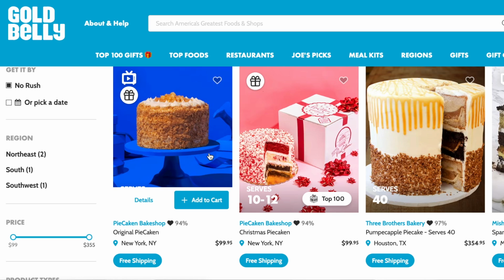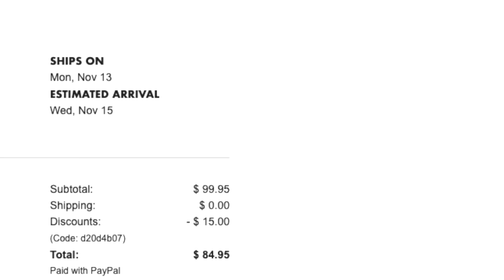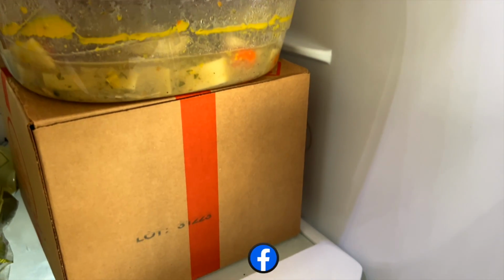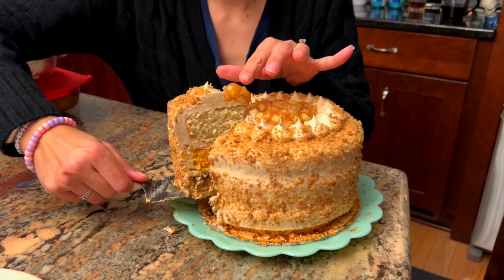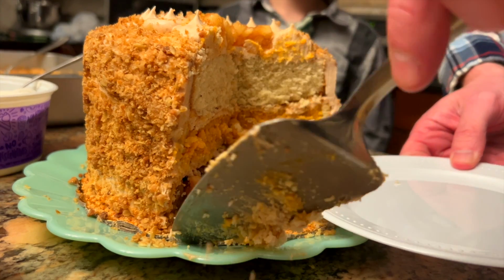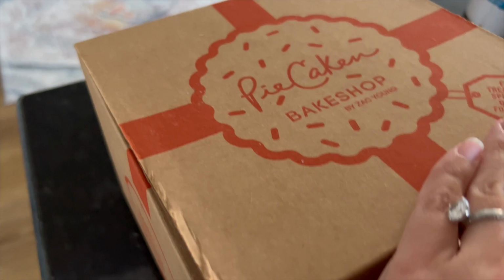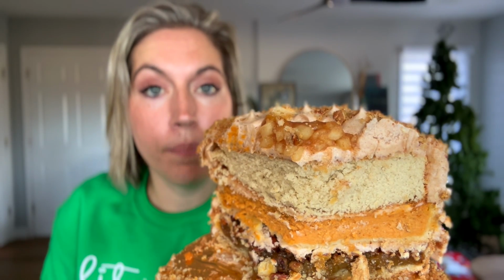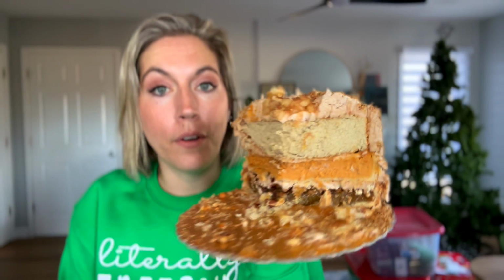Is This $100 Piecaken Really Worth It for Thanksgiving?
I was advertised this cake enough to actually try it!  I spent my own money and am SO glad I did!!

I share my weight loss/health journey with Intermittent Fasting on Intermittent Fasting Foodie:

CODE: RNRHZA4DJBW48WDH